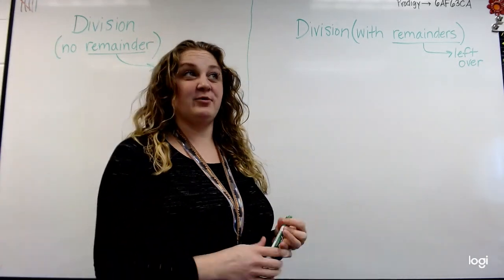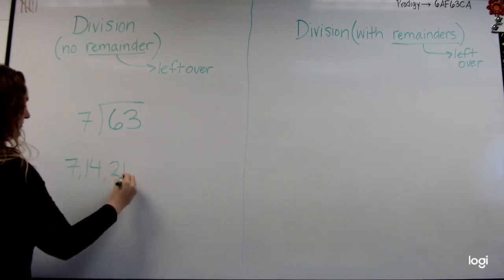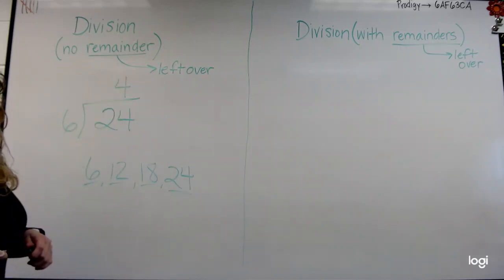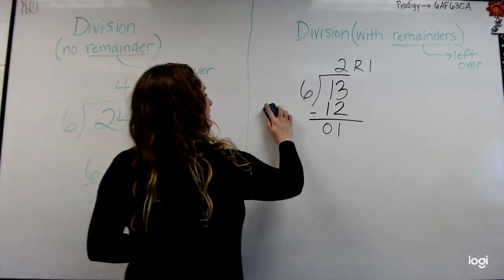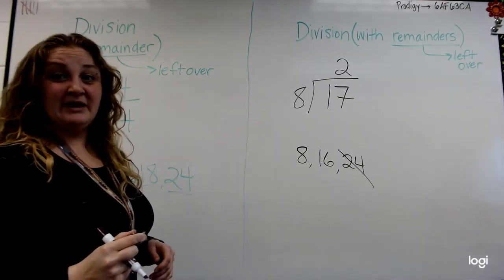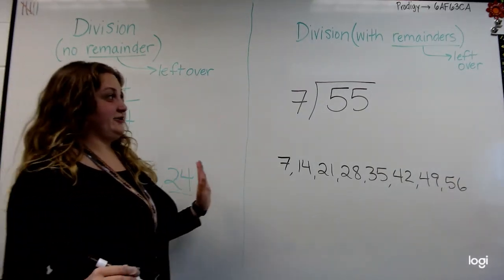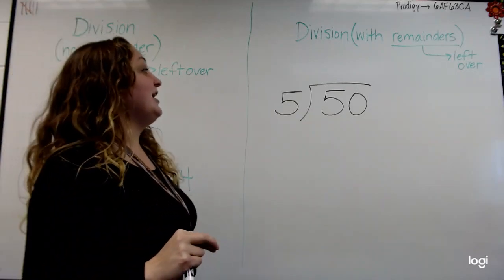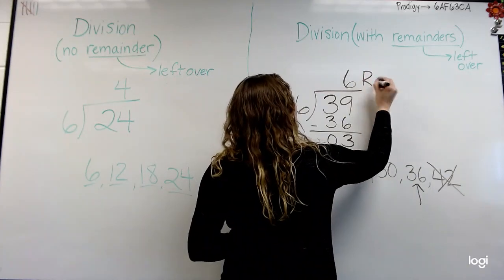Division with and without remainders lesson